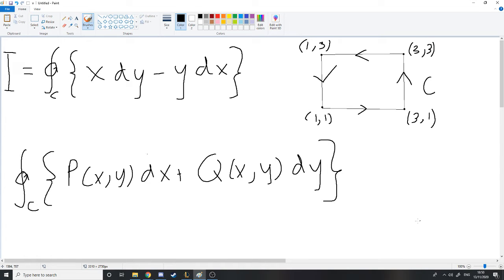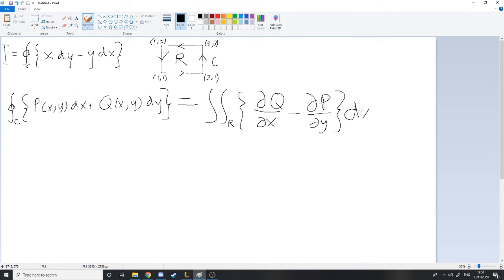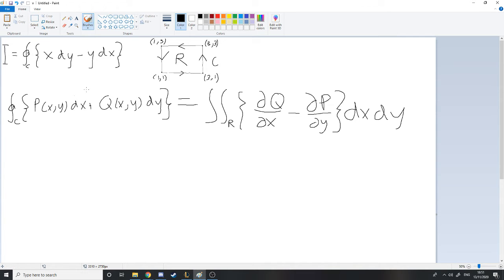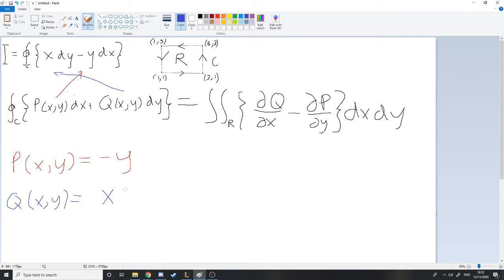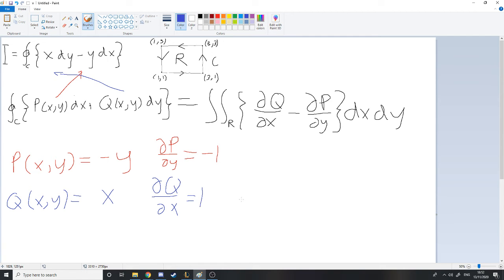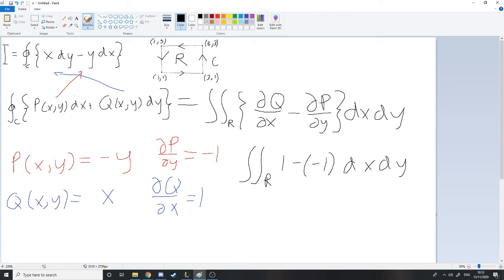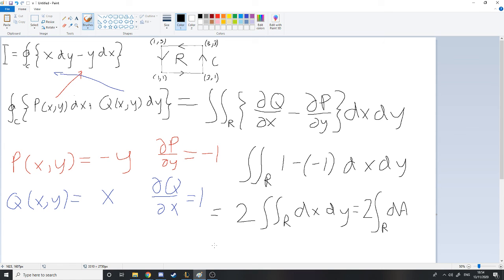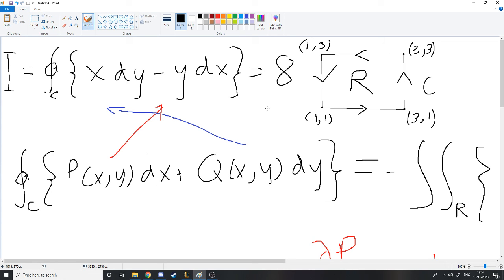Green's Theorem example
Using Green's Theorem to trivialise line integral :)